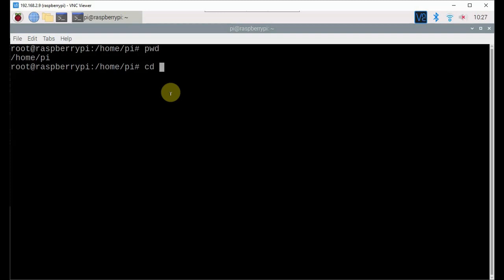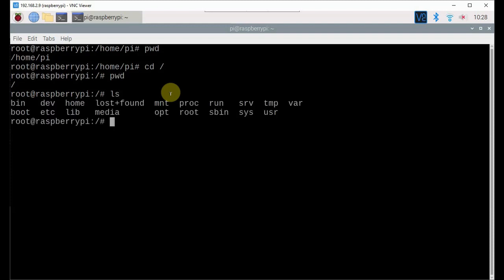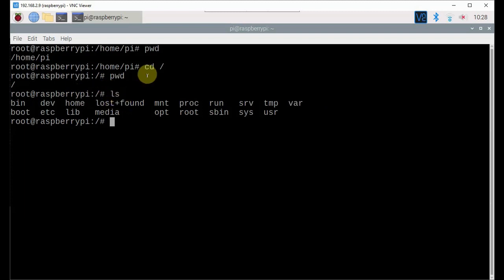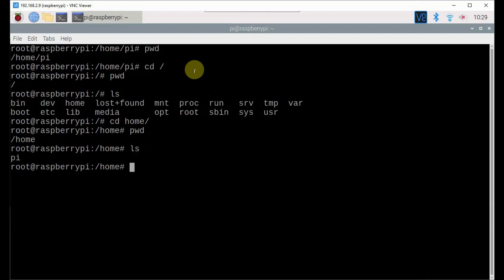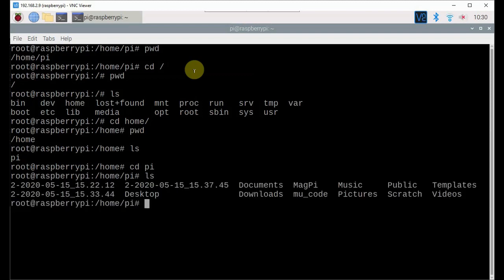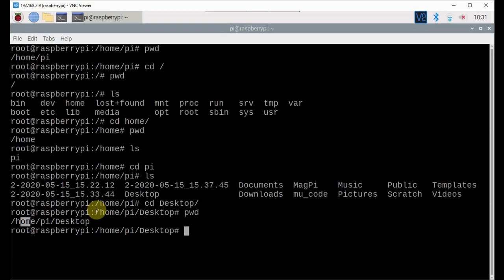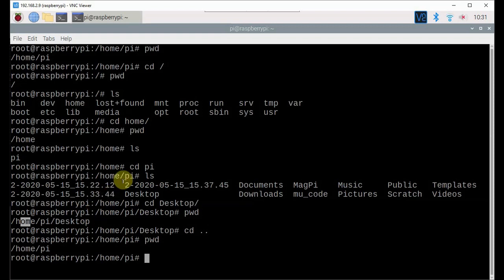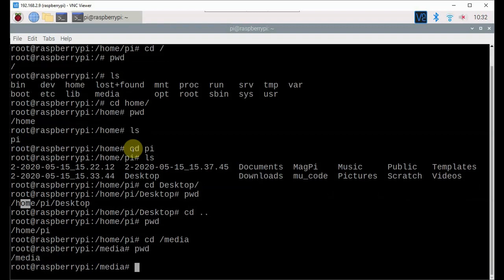Linux Commands - Part 2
This video is about the "Change Directory" and "Print Working Directory" Linux commands.